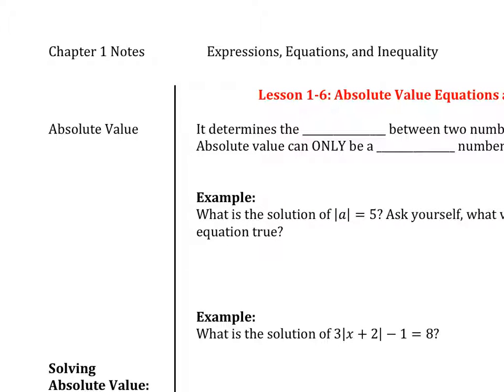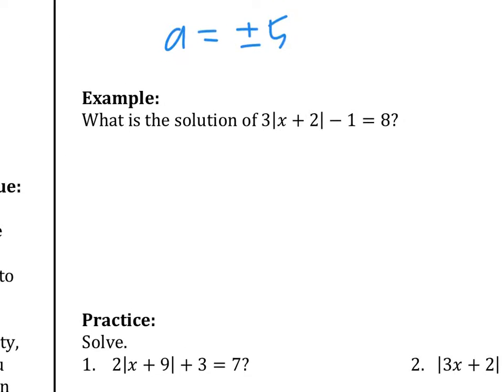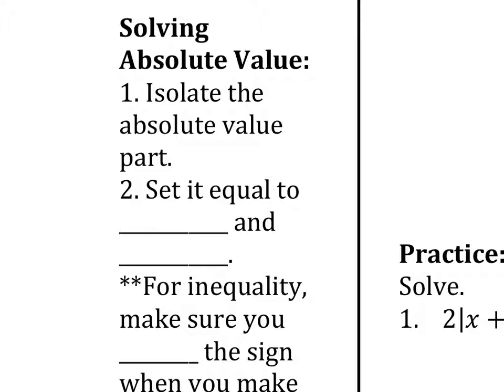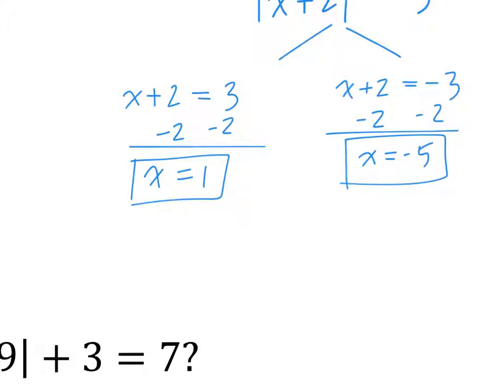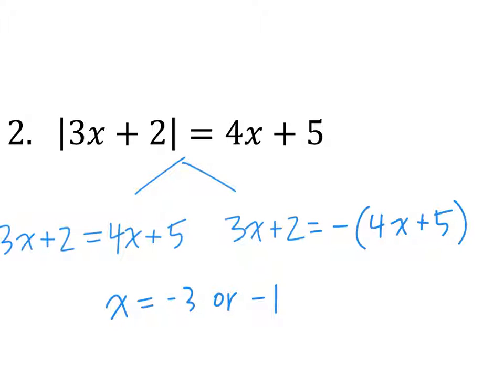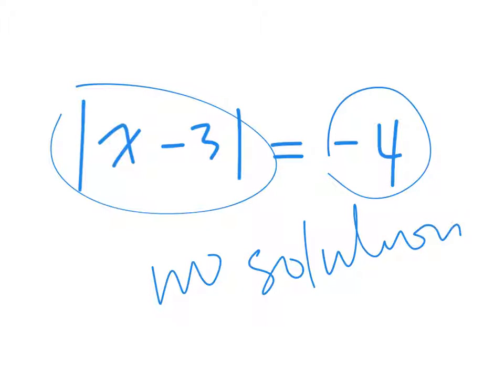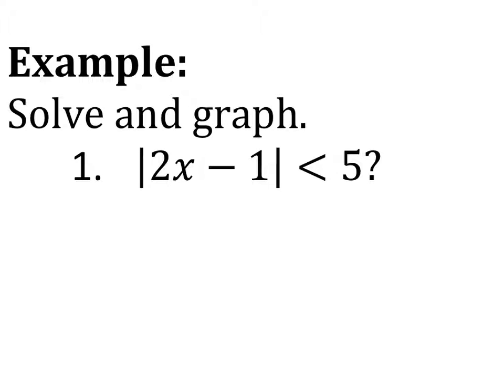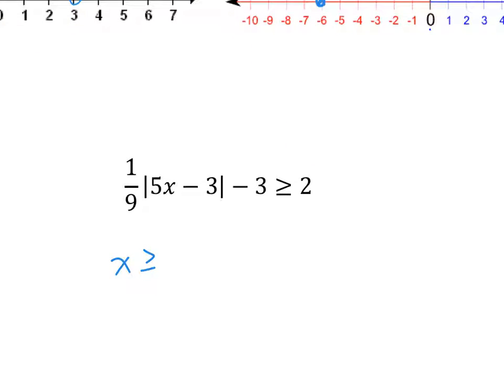Honors Algebra 2 - Ch.1.6